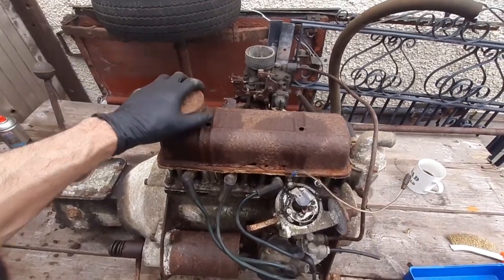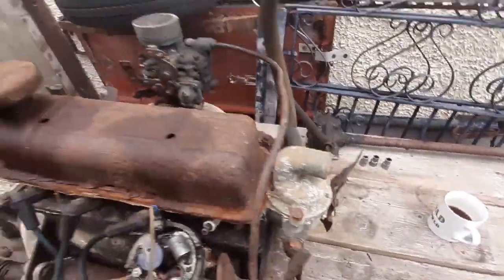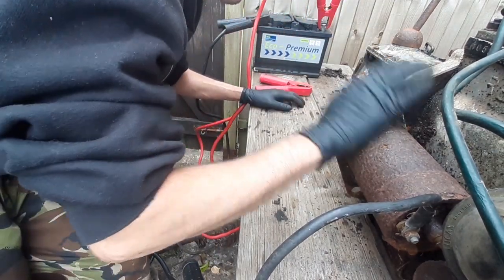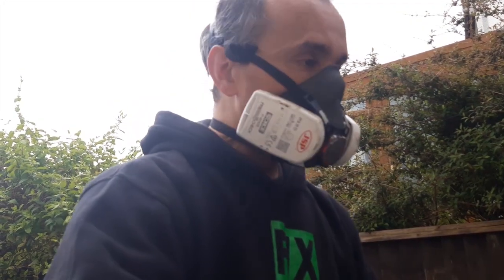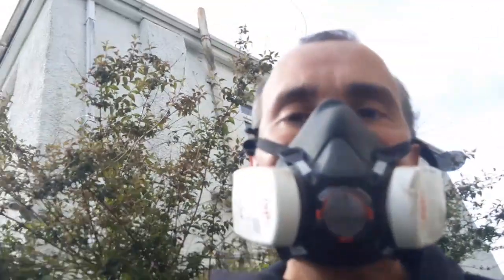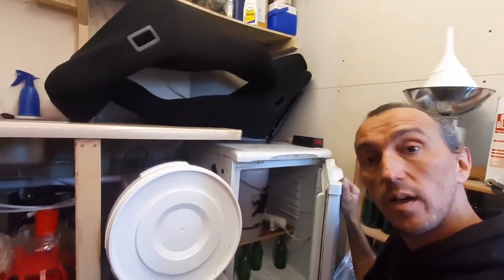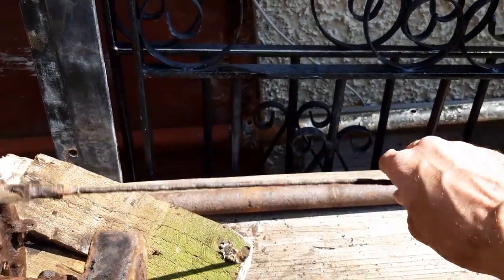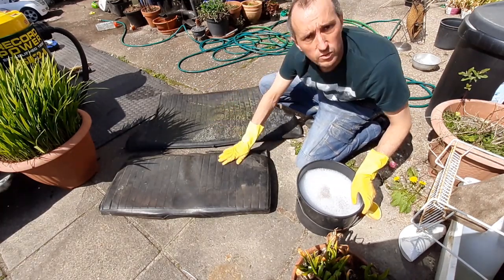Stripping the Axle and Gearbox - Reliant Regal Resto - Part 5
We split the hubs off the axle to test the diff and get it ready for paint.  The Gearbox comes off and the engine goes into the garage ready for a future "Will it start" episode.

I do this channel for fun, filming the things I would be doing anyway.

I currently do not have a line of merch, but if people are interested I would be happy to set something up.